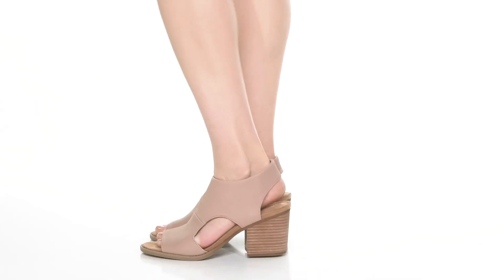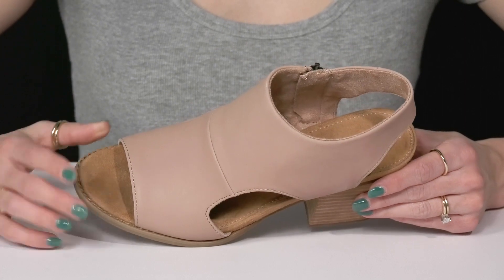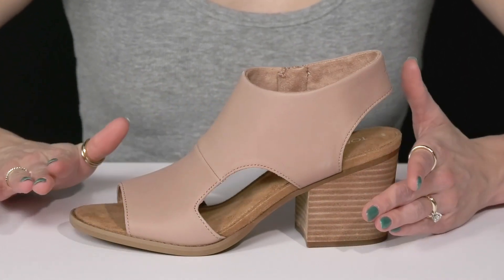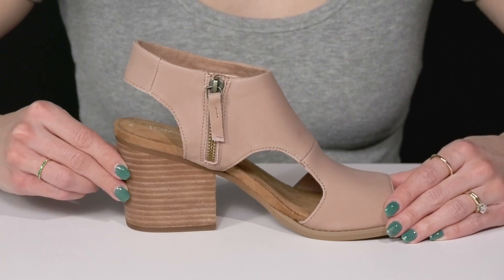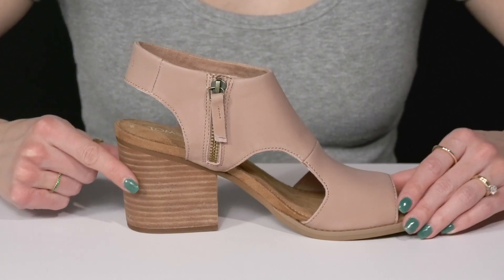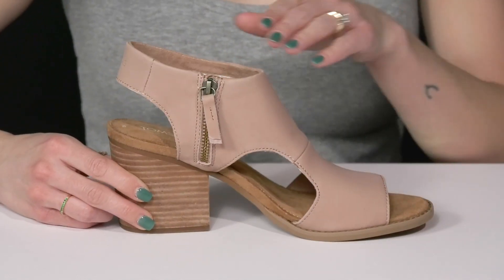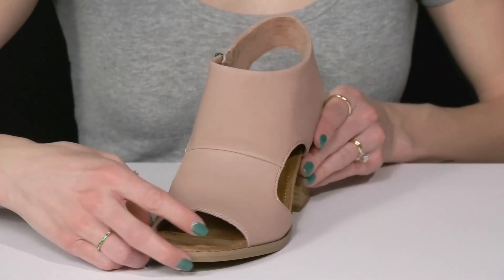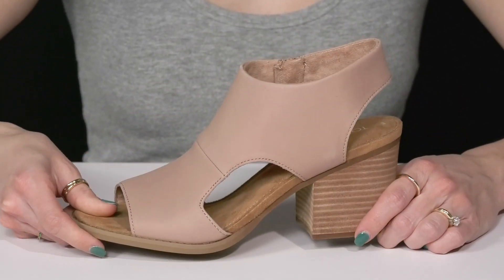TOMS Eliana SKU: 9829777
For information on how TOMS contributes to the community, please visit the About page
Get a classic look wearing TOMS® Eliana footwear.
Wide plain vamp design.
Side zip for easy on and off.
Open toe.
Wrapped block heel.
Synthetic sole.
Imported.